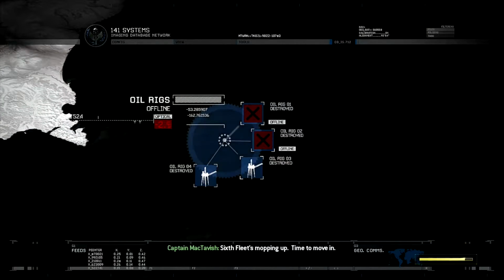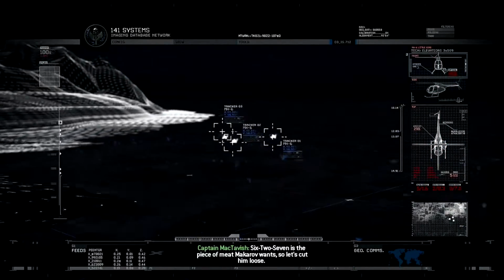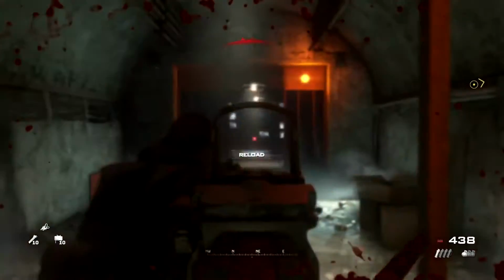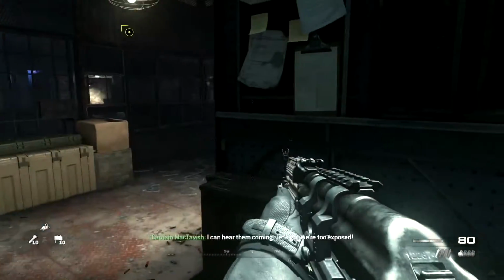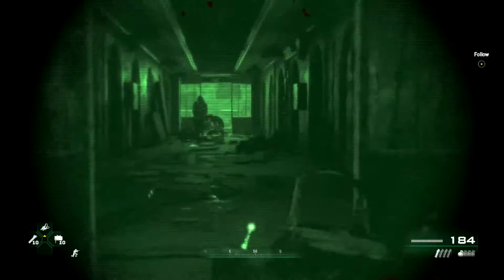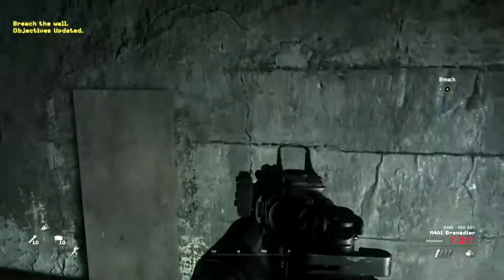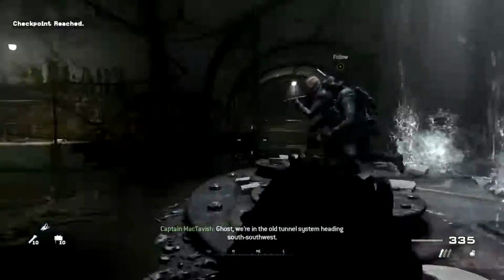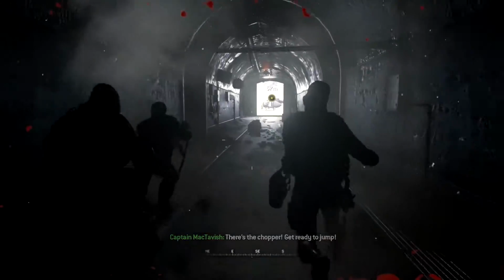Call Of Duty Modern Warfare 2 Remastered Let's Play Part 8- The Gulag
Part 8 of our Modern Warfare 2 Remastered Let's Play, the nostalgia is real!
Wordpress: Canadasgaminglegion.wordpress.com